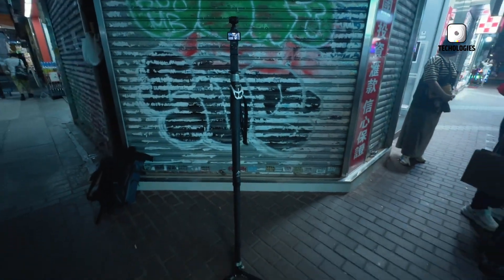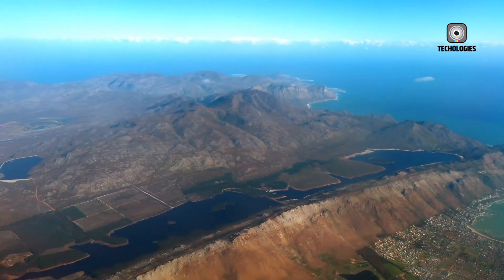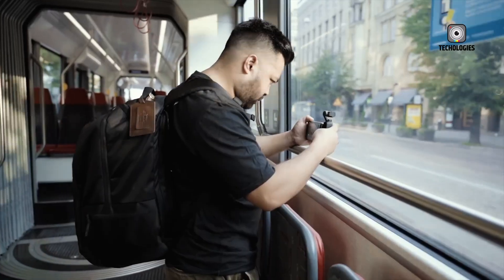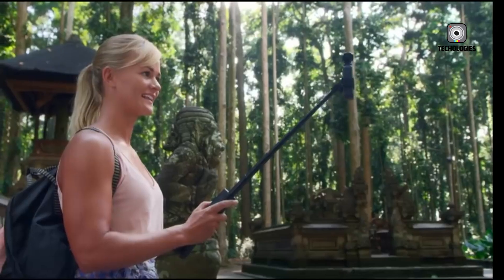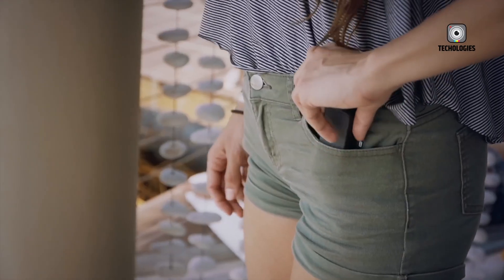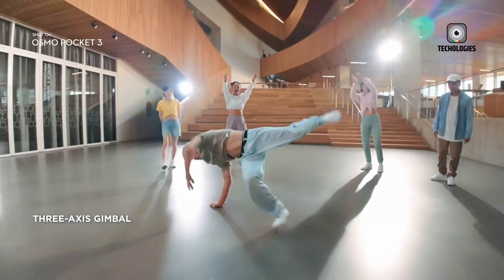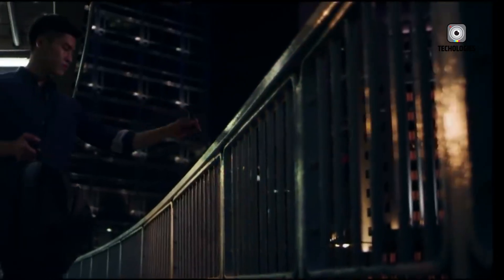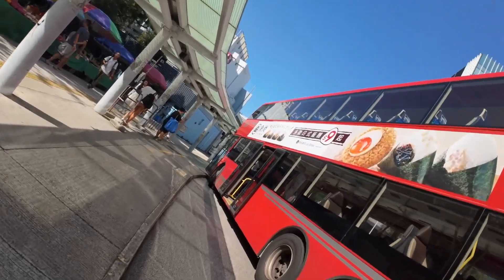DJI OSMO Pocket 4 - Unbelievable NEW Update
The upcoming DJI Pocket 4 is generating buzz thanks to its revamped design and impressive upgrades. According to recent leaks, it will sport a larger 2.5-inch touchscreen, a powerful new 1-inch CMOS sensor, and support for 4K video at a stunning 240fps. Enhanced autofocus with eye-tracking and smoother gimbal stabilization make it an ideal choice for vloggers and content creators. Despite its compact size, the Pocket 4 delivers professional-grade video performance, making it perfect for shooting on the go. With most key specs already leaked, all eyes are now on the official release date and pricing announcement.